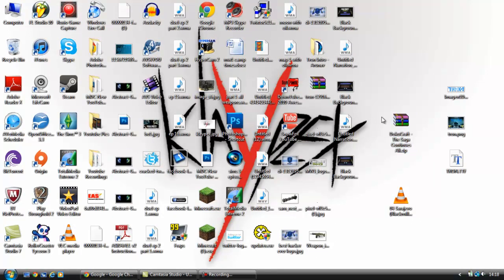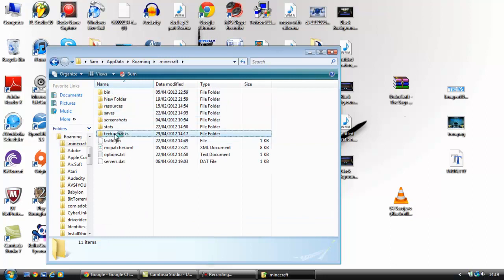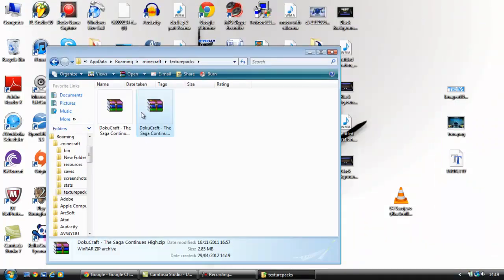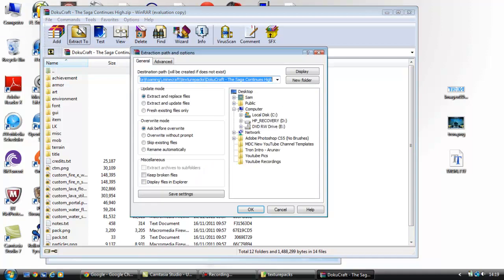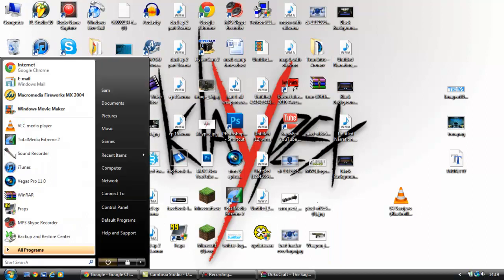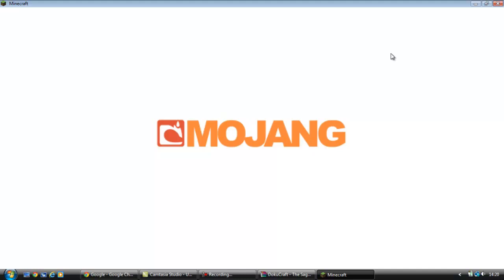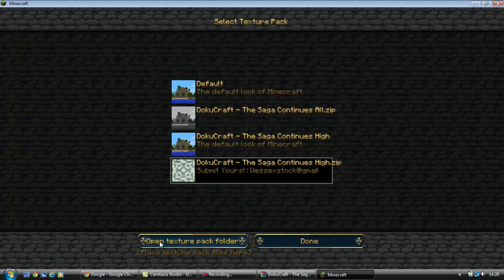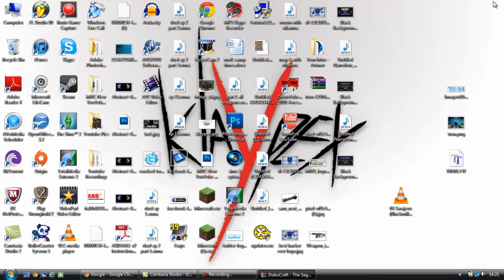How to Install Minecraft Texture Packs in 2 Minutes! - ImDarkk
Just a quick minecraft tutorial on how to install minecraft texture packs easily asides from my usual gaming video and commentaries!

Remember to hit that like and subscribe button if this tutorial helped you! any problems with this just shoot me a message or comment and i will get back to you asap!